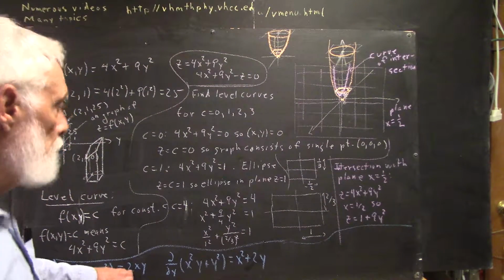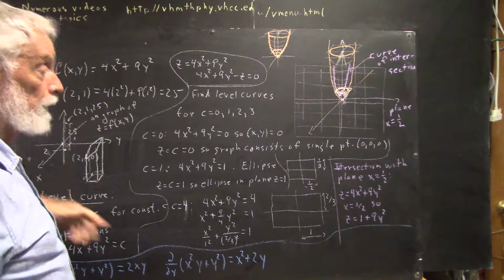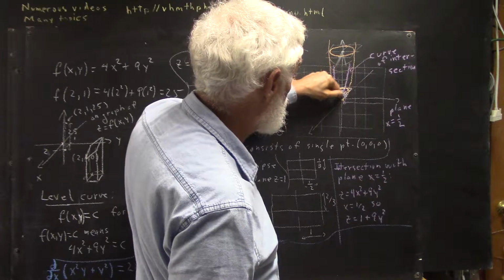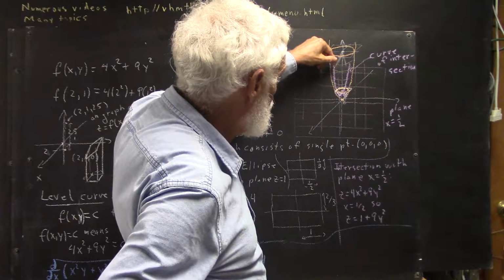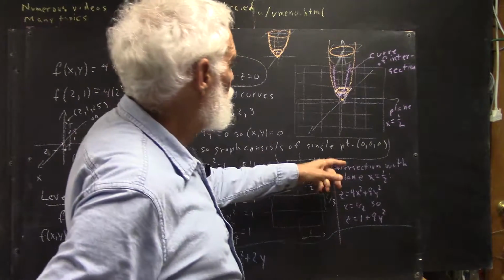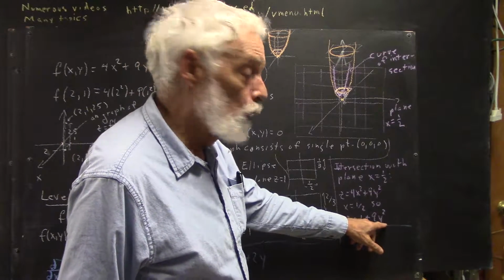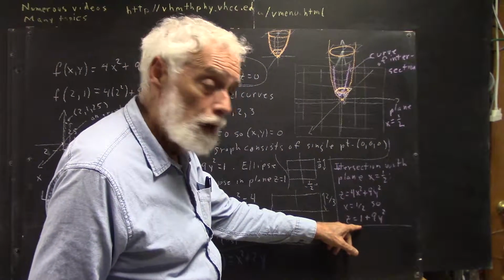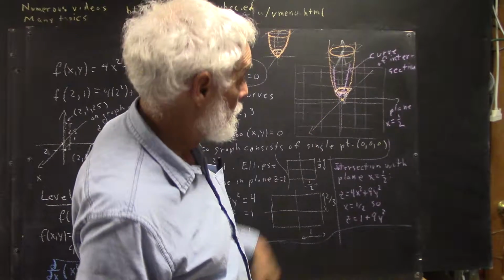dagmult 7521 intersection of graph with various planes